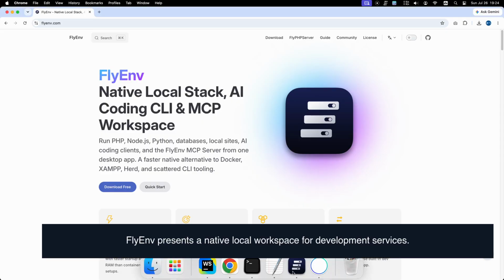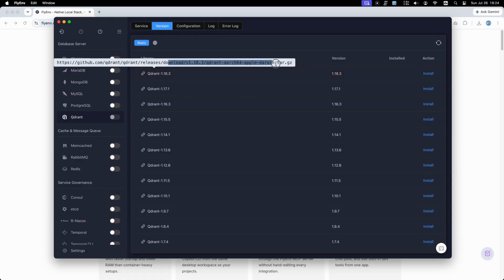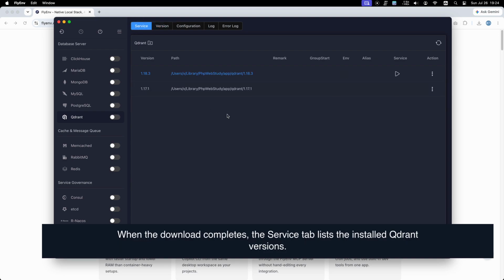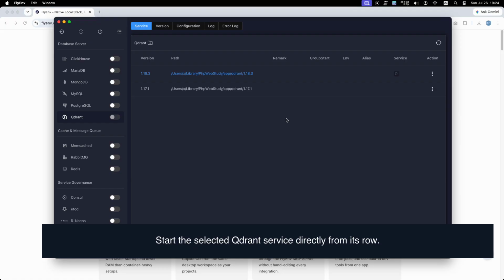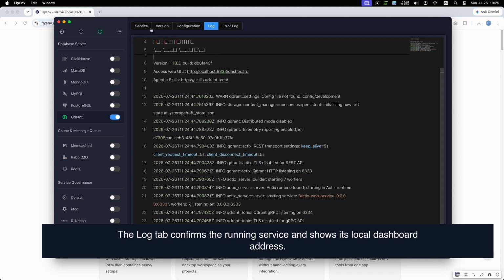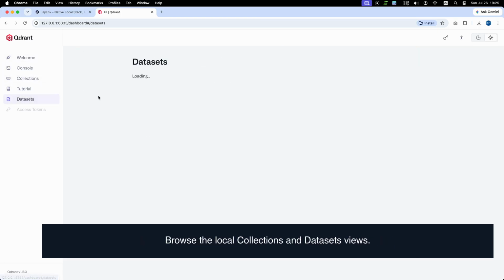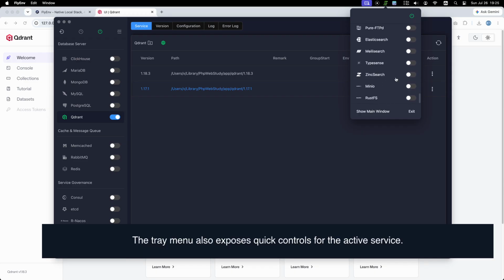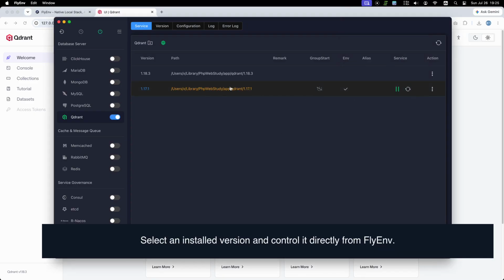Qdrant Local Setup in FlyEnv | Versions, Config, Logs, and Dashboard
This FlyEnv Qdrant demo follows the visible local workflow: browse Qdrant releases,
download a version, inspect the installed files, start the service, review its
configuration and logs, and open the local Qdrant dashboard. The dashboard section
shows its Console, Collections, and Datasets views.

FlyEnv is a native local development environment for macOS, Windows and Linux. It
manages PHP, Node.js, Python, databases, local sites, developer tools, AI coding
clients, and the FlyEnv MCP Server from one desktop app.

- 00:00 FlyEnv opener
- 00:06 FlyEnv local workspace
- 00:14 Qdrant versions
- 00:22 Download a Qdrant release
- 00:34 Installed versions
- 00:39 Installation files
- 00:45 Start Qdrant
- 00:52 Configuration editor
- 00:59 Service logs and dashboard URL
- 01:05 Local Qdrant dashboard
- 01:10 Console
- 01:14 Collections and Datasets
- 01:21 Running service controls
- 01:29 Tray controls
- 01:37 Select and control an installed version